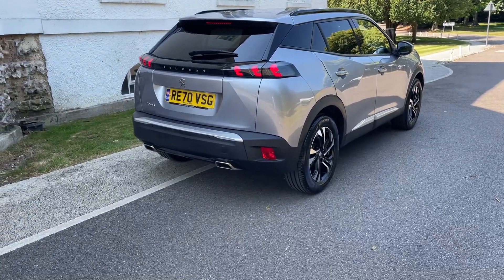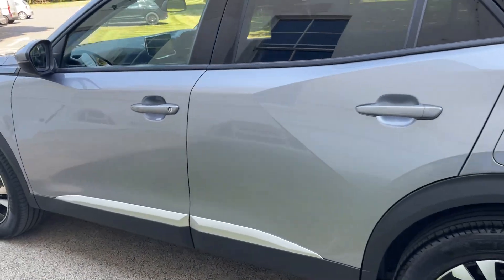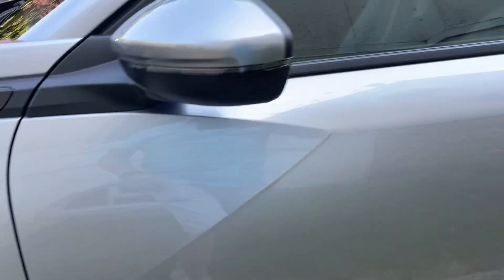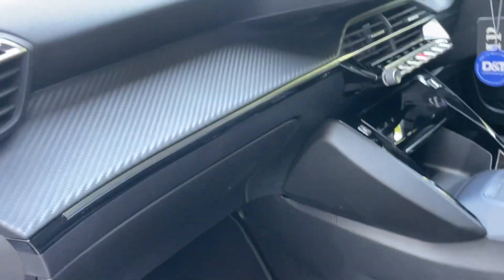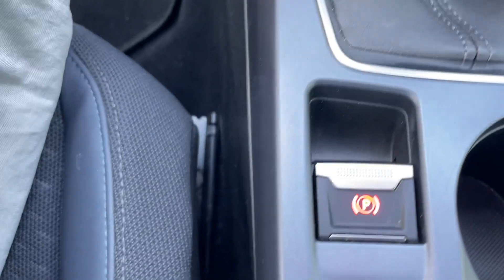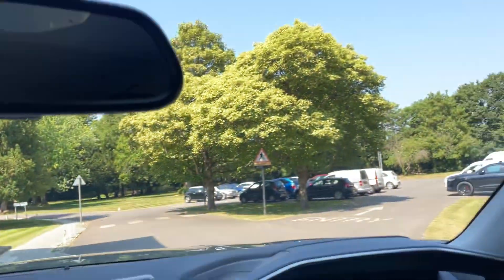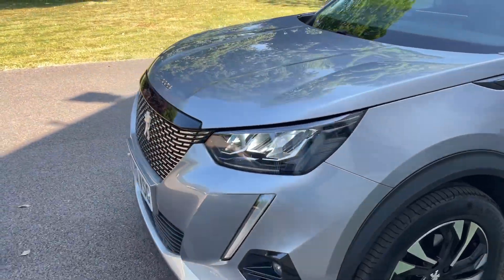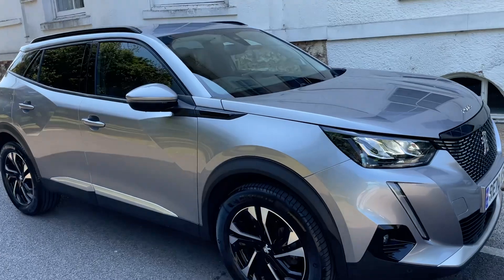2 July 2023